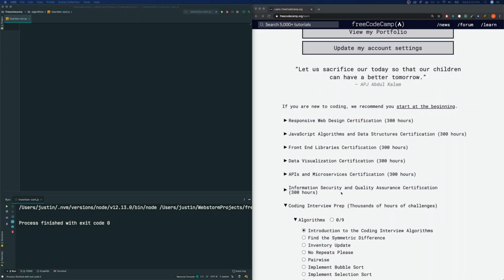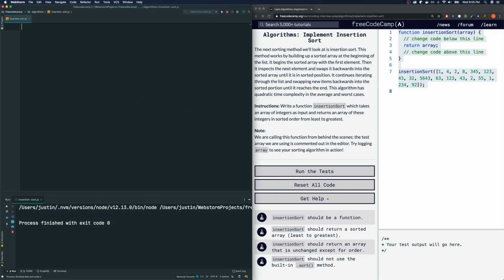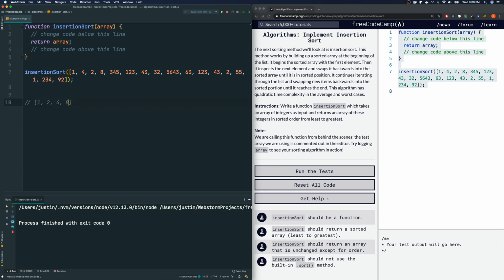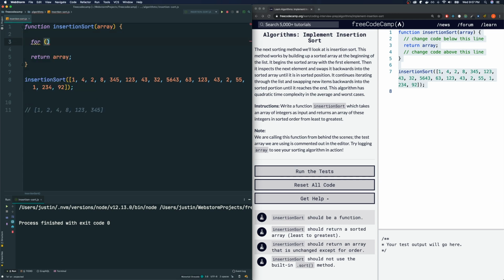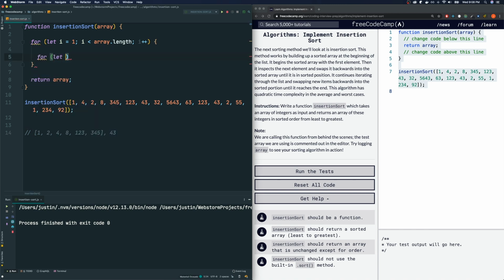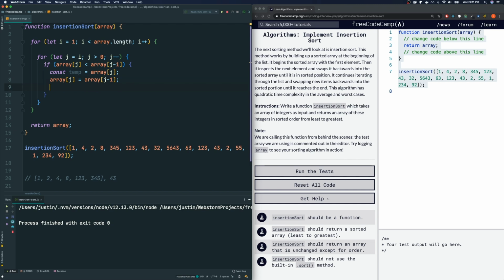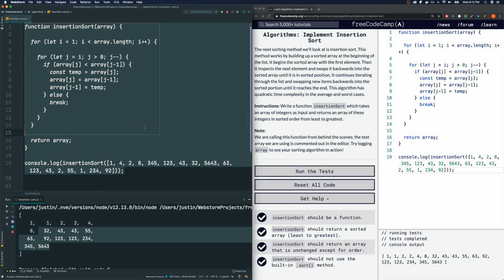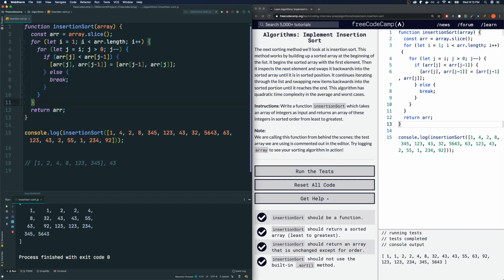Javascript Freecodecamp Algorithm #33: Implement Insertion Sort